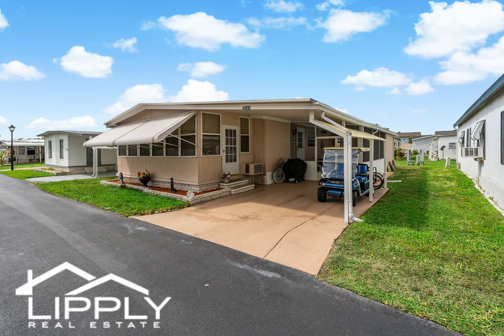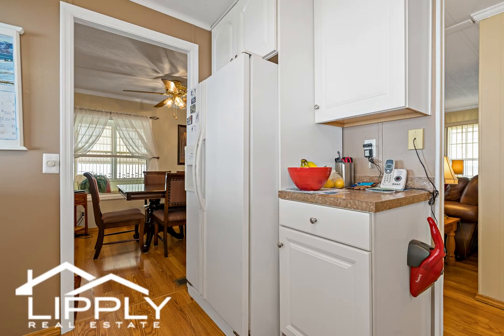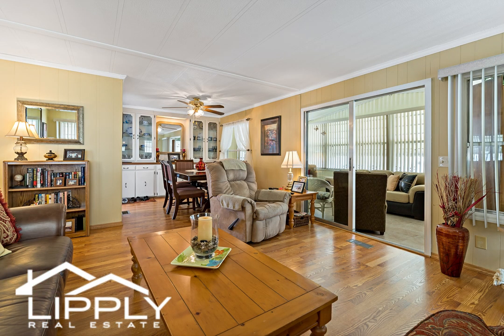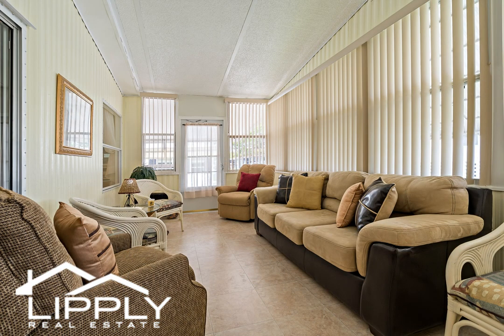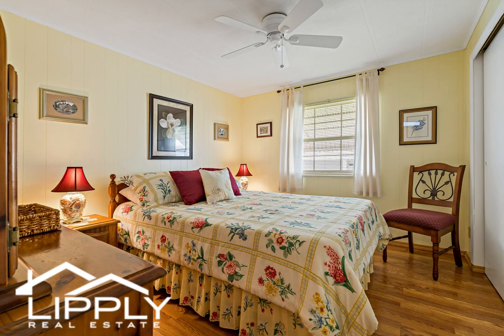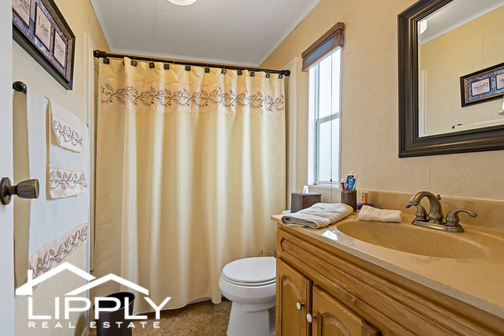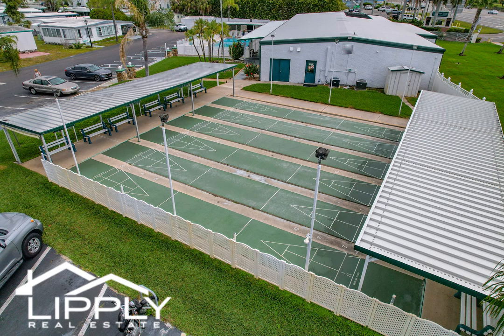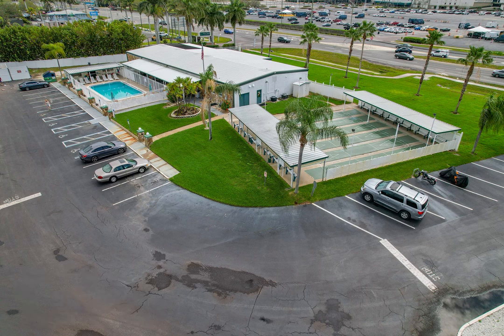Experience Golf Cart Friendly Lifestyle St Pete Mobile Home Community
Welcome to this beautiful, updated home located in sunny St. Petersburg, Florida! This charming 2-bedroom, 2-bathroom gem is the perfect full- or part-time residence and is located in the sought-after community of Pinewood St Pete Mobile Home Community! GOLF CART FRIENDLY, DOG FRIENDLY and LOW HOA FEE makes this immaculate home an incredible value! Step into the bright tiled, screened in porch offering a welcoming space to relax and entertain. Enclosed storage shed houses your extra refrigerator, standing freezer, washer and workspace. You will be delighted by the updated kitchen, complete with custom cabinetry, white appliances and plenty of storage. Laminate flooring throughout as you enter the adjoining dining and living space with plenty of windows to allow natural lighting. There is a bonus Lanai with wall-to-wall windows, that could easily be used as extra space for out-of-town guests. The primary bedroom has an updated en-suite bath and large walk-in closet. The second bedroom is a great space for guests, with beautiful updated hall bath that includes a walk-in shower. The back patio is a great space to enjoy the sunshine and gather with neighbors. Conveniently located near the Gandy Causeway, this home provides quick and easy access to restaurants, shopping, entertainment and the Gulf Coast beaches. Enjoy the low monthly maintenance fee of only $238, which includes lawn maintenance, water, sewer, trash, as well as basic cable/wifi. This ACTIVE 55+ community has a heated community pool, shuffleboard, lake, and endless social activities to enjoy. Don't miss out on this Friendly Lifestyle opportunity to make this your new home sweet home!

Thinking of moving to Tampa Bay or selling your current home? We are the area experts having sold over 5,500 homes since 2003.

🤔 Move to Tampa Bay, FL 🤔
🤝 Let Us Help 🤝

00:00 Introduction
00:11 Kitchen
00:26 Dining area
00:38 Living room
00:50 Patio
01:00 Bedrooms
01:12 bathrooms
01:26 Porch
01:37 Amenites